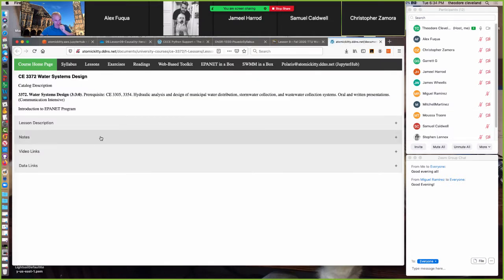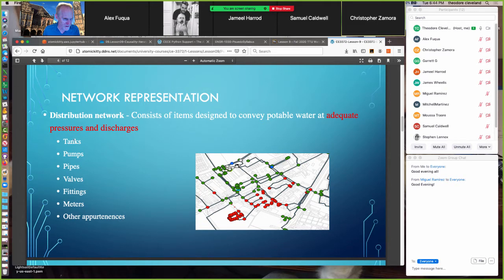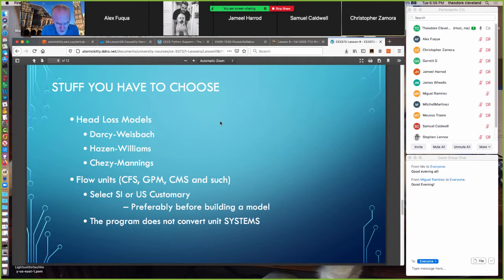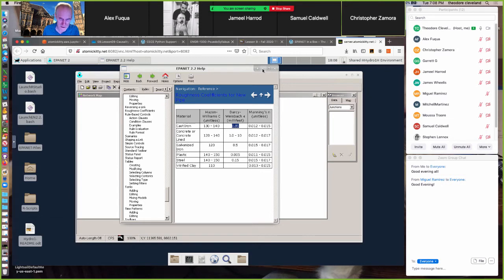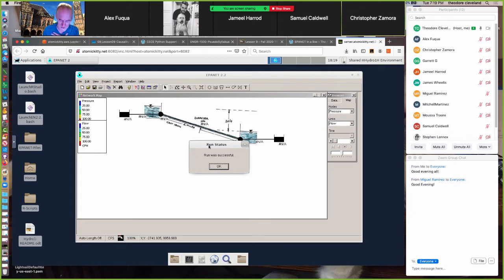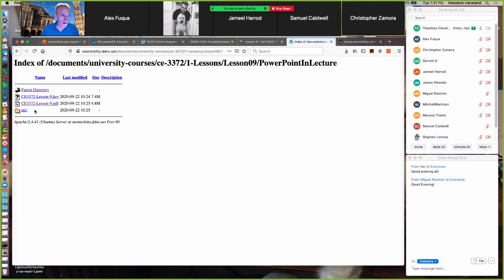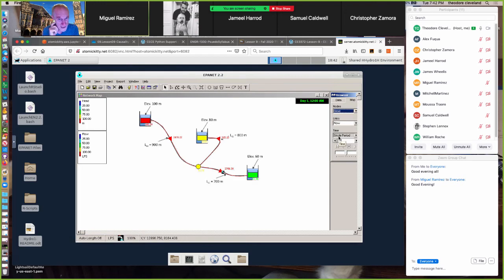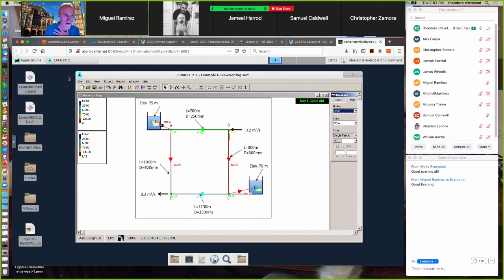ce3372 lesson9 s001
CE 3372 Lesson 9 Sec 001(evening) Hydraulic modeling uysing EPANET